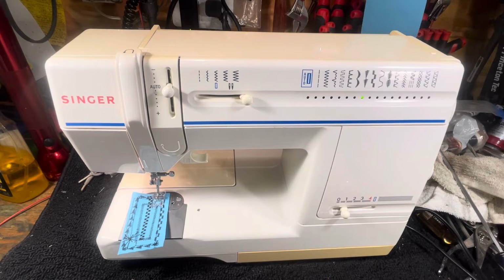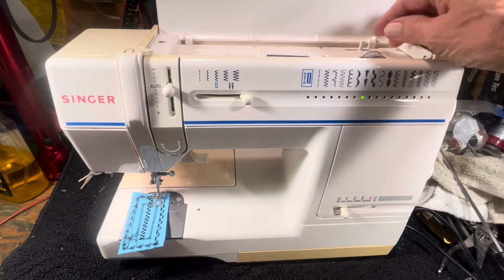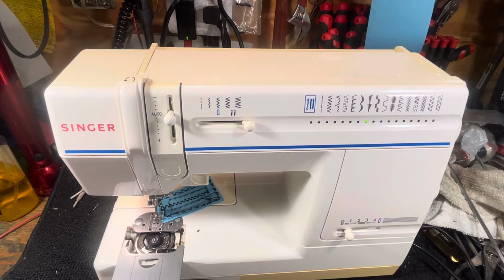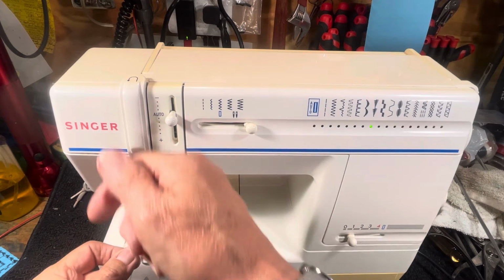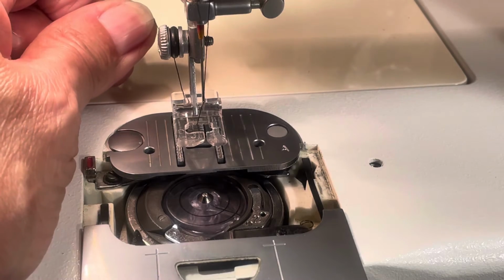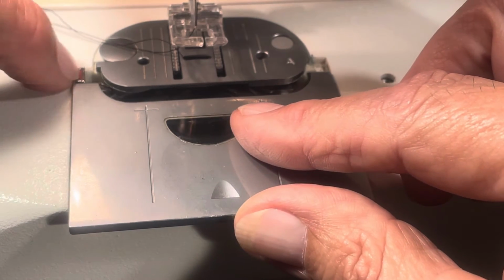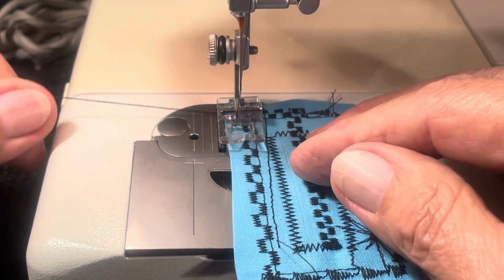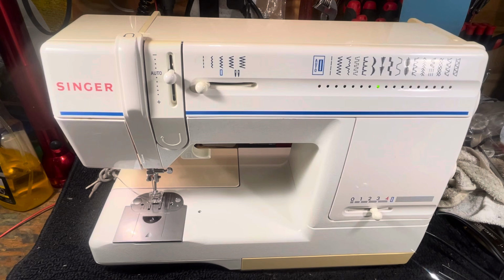HOW TO THREAD AND WIND A BOBBIN ON A SINGER 9217-ITS MAJORLY COMPLICATED-TRUST ME (video 428)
If you’ve already got one of these, I’ll help you to at least get started sewing.
If you’re contemplating buying one of these, I wouldn’t recommend doing that.
But you say, they only wanted $5 plus shipping.
That’s because the knowledgeable buyers didn’t even want it for five measly bucks.
That’s what a brilliant sewing machine detective would call “a clue”.